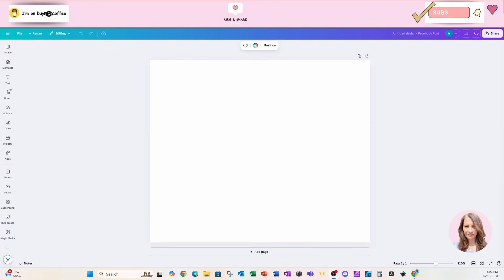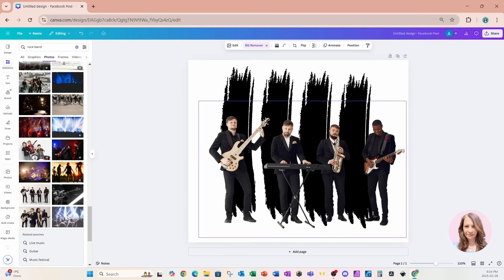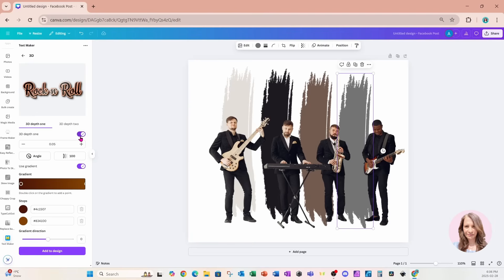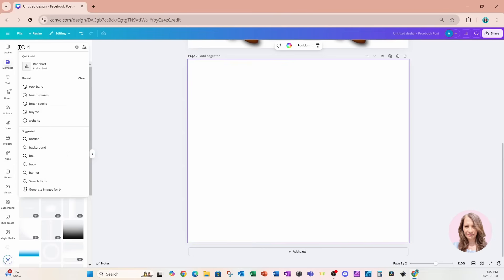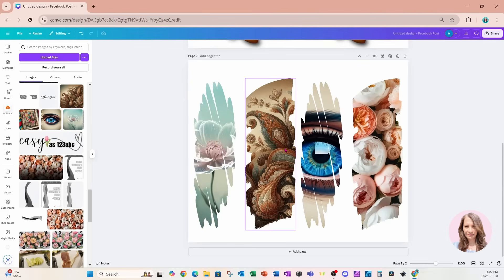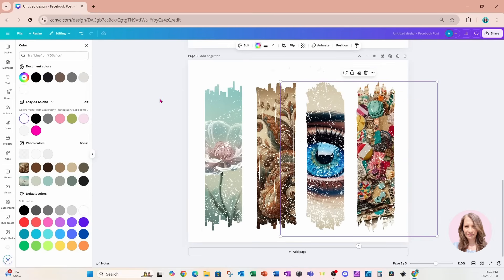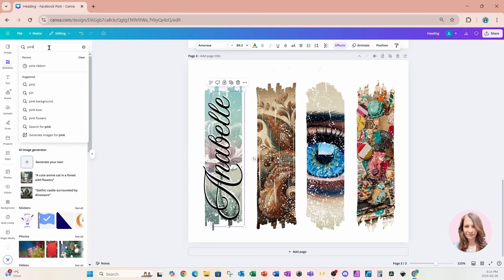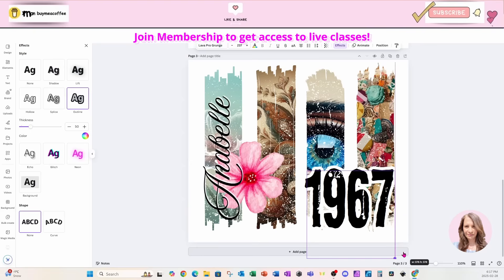How to Create a Brush Stroke Design with Canva Easy to Follow Tutorial for Beginners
In this video I'll show you how to create the viral brush stroke designs with Canva. This tutorial is for beginners and experts. Perfect for graphic designers, social media creators, and anyone looking to elevate their Canva skills.